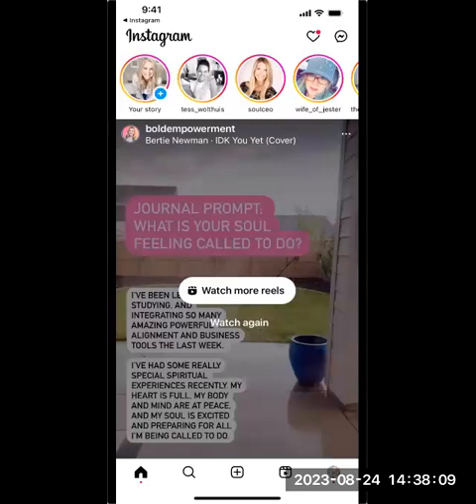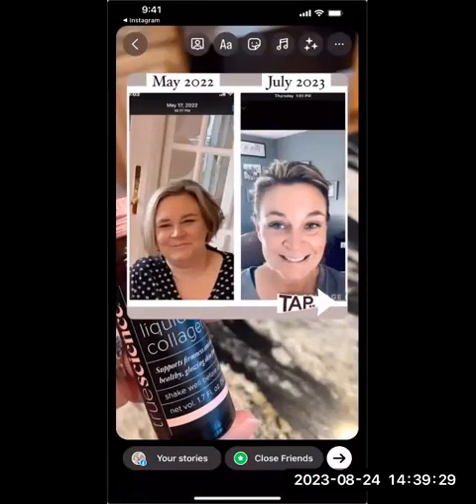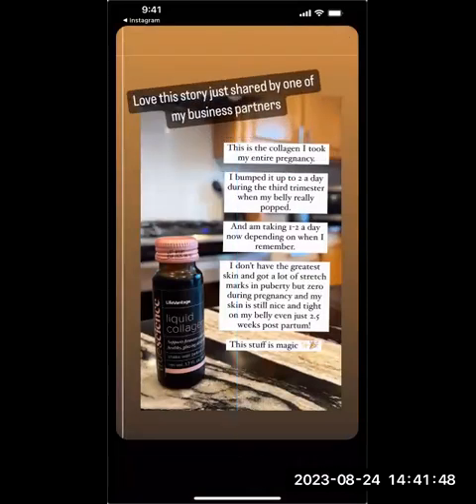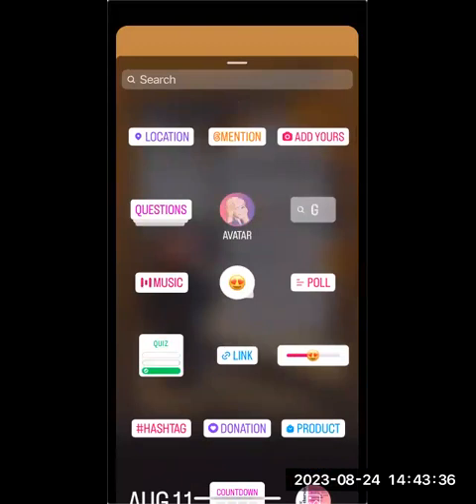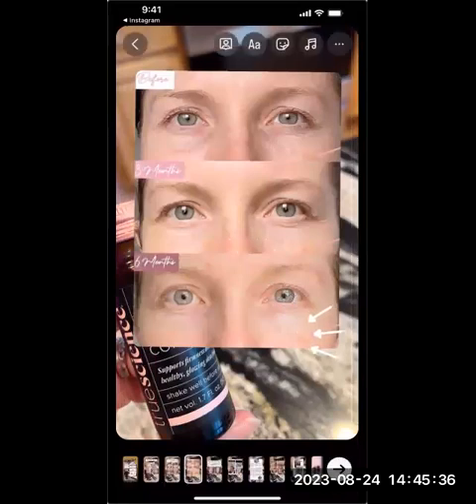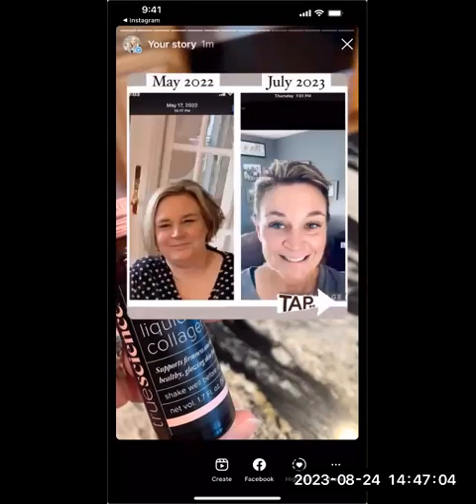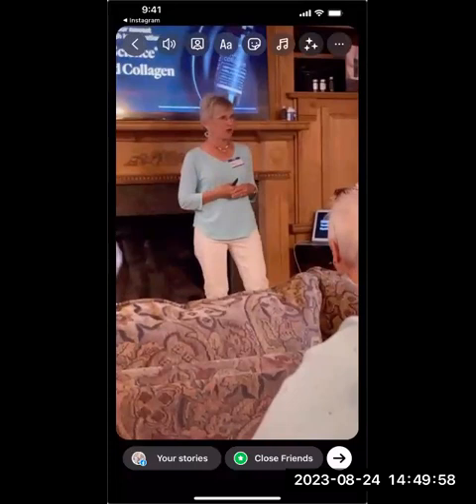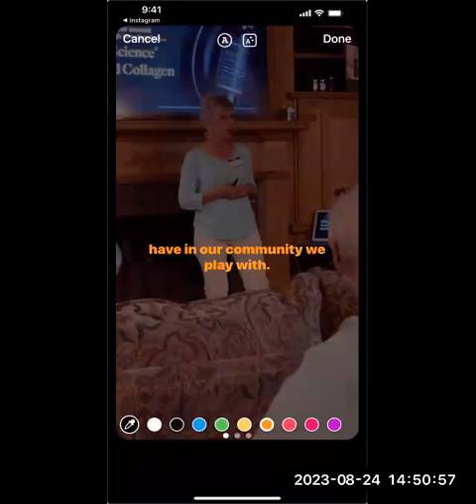instagram stories training